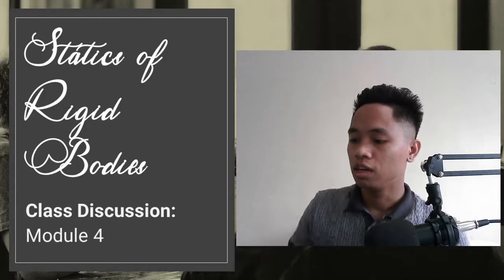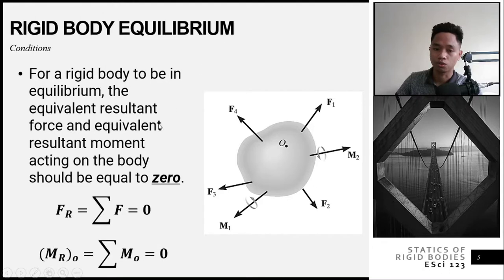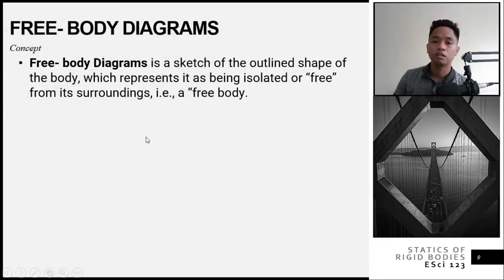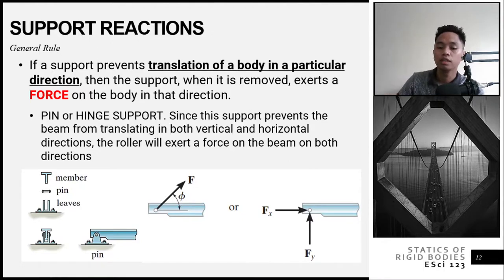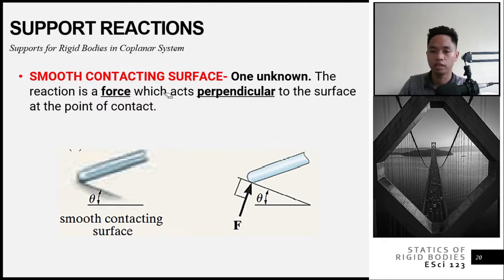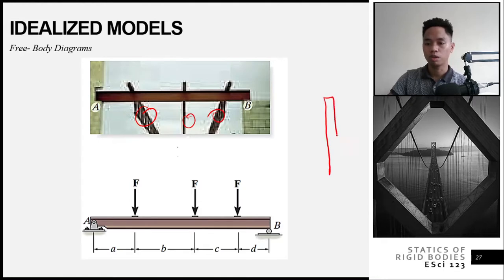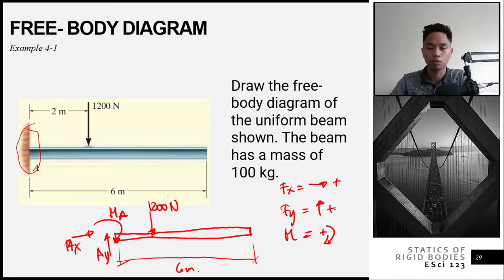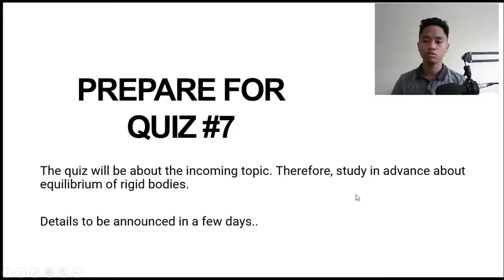4.1 FREE BODY DIAGRAMS AND SUPPORT REACTIONS | Statics of Rigid Bodies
This video is an introduction on what are the different types of supports used in most of the engineering structures and their equivalent moment and force reactions.